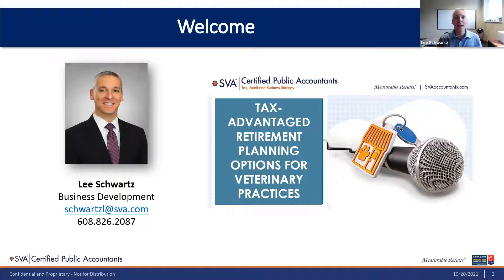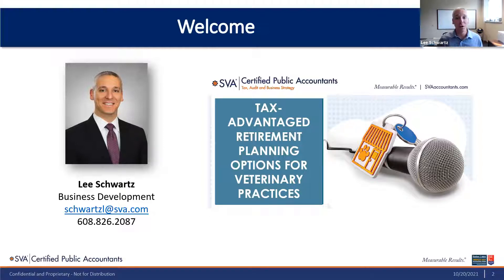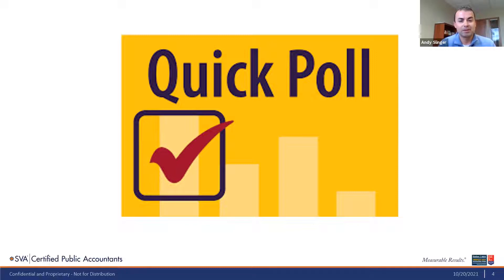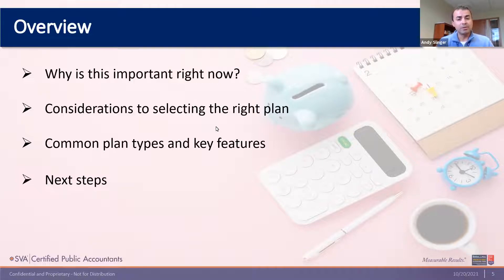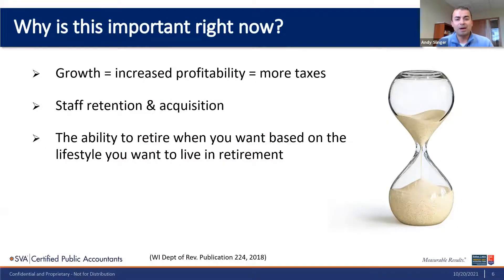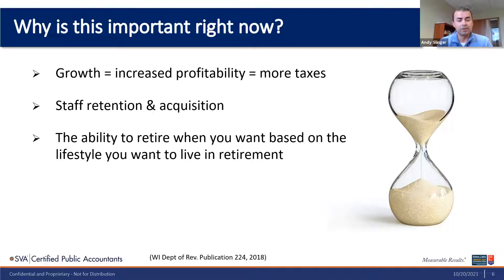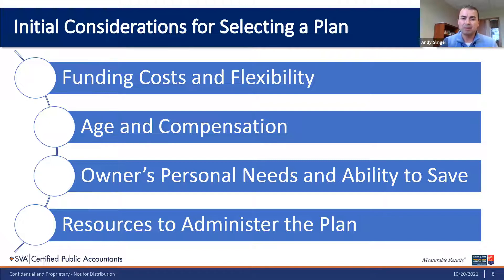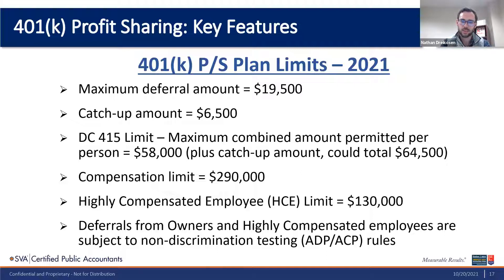SVA Vet Webinar: Tax-Advantaged Retirement Planning Options for Veterinary Practices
Veterinarians are earning more than ever before and the only thing holding them back from more growth is recruiting and retaining good employees. As your veterinary practice grows so do the opportunities to update or even create your retirement plan, which can help with attracting quality candidates.

Join Andy Slinger and Nathan Driekosen of SVA Certified Public Accountants discuss the benefits of retirement plans for employee retention, tax advantages of retirement plans IRAs, a SIMPLE plan, and other retirement plan options Profit-sharing models.